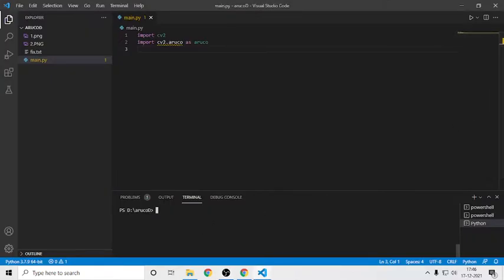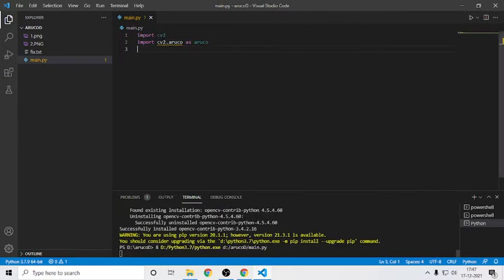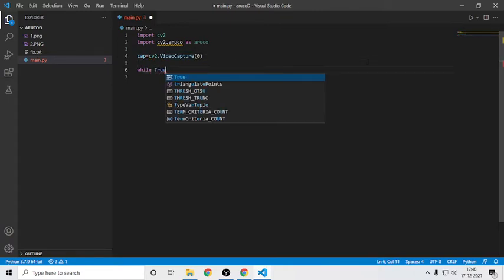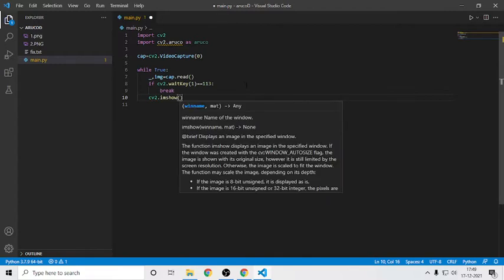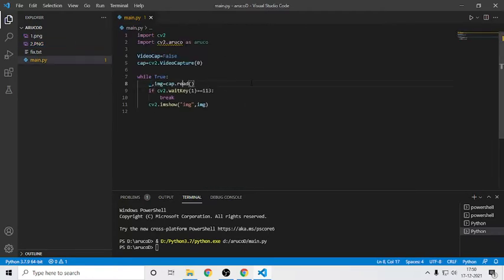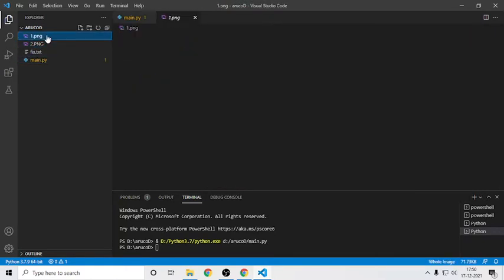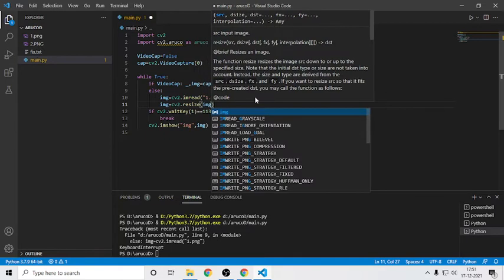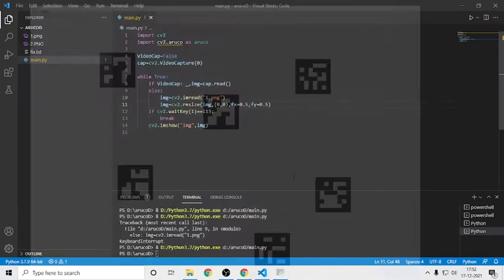Aruco Markers Detection Python OpenCV | Easiest Method | Computer Vision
Today we will learn how to make real-time CPU Aruco Markers Tracking/Detection in Python, using OpenCV and OpenCV Aruco Module.

fix:-
pip3 uninstall opencv-python
pip3 install -U opencv-contrib-python==3.4.2.16
python3 -m pip install opencv-contrib-python

🕖 Timestamps:-
00:00 Modules And Fixes
00:47 Creating Video Capture
05:45 Creating Function And Calling It

►Topics Covered:
object tracking algorithm
object tracking python opencv
object tracking python code
object tracking using python
object tracking with opencv and python
object tracking in python
object tracking using opencv python
object tracking with opencv python
hand tracking opencv python
hand tracking opencv
hand tracking using opencv
hand tracking github
hand tracking tensorflow
hand tracking python
hand tracking algorithm
hand tracking and gesture recognition opencv
python
python tutor
opencv
opencv python
cv2
python cv2
opencv github
installing opencv
installing opencv python
opencv downloads
cvopen
hand tracking
opencv object tracking
python opencv
cvtcolor
pip opencv
opencv videocapture
imread python
opencv2
aruco detection
aruco detect ros
aruco detection opencv
aruco detection opencv python
aruco detector parameters
aruco detect ros tutorial
aruco detectmarkers parameters
detecting aruco markers with opencv and python
detect aruco marker python
aruco marker detection python
aruco marker detection
aruco marker detection opencv python
aruco
markers
aruco markers
aruco detection
aruco detection python
aruco detection python cv2
aruco detection opencv
aruco detection python opencv
aruco detection cv2